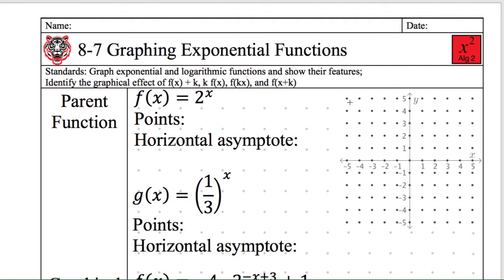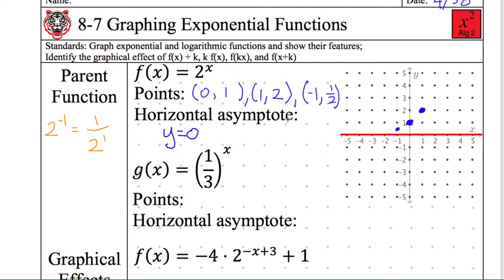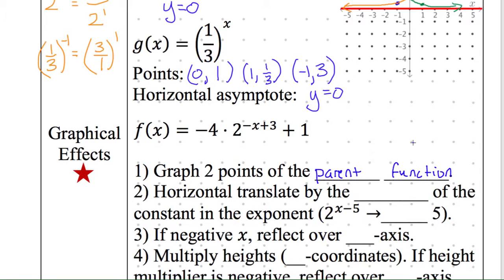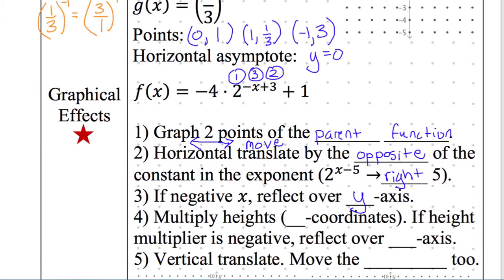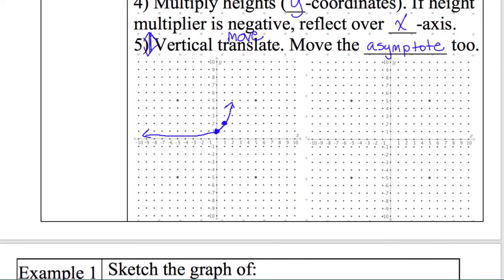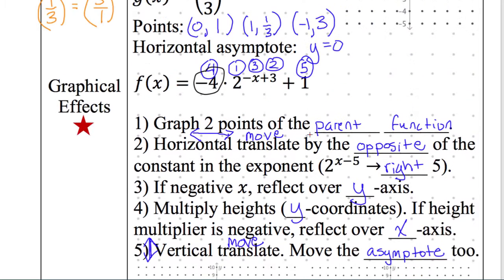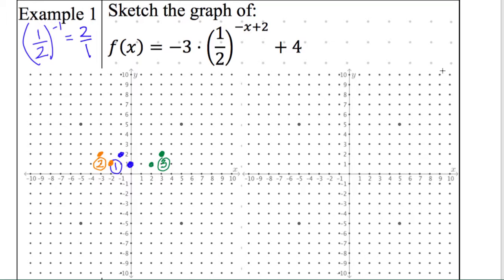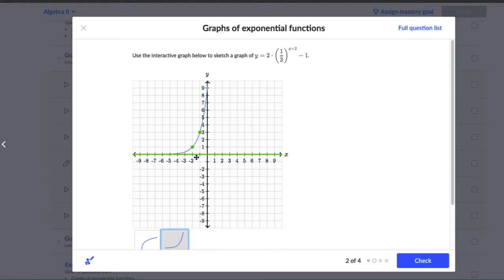Algebra 2 notes 8-7 Graphing Exponential Functions